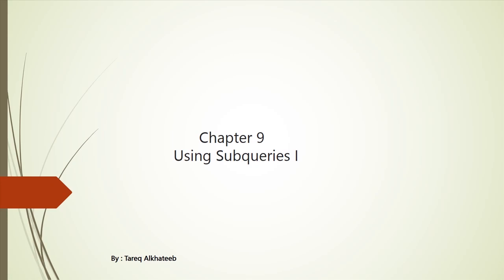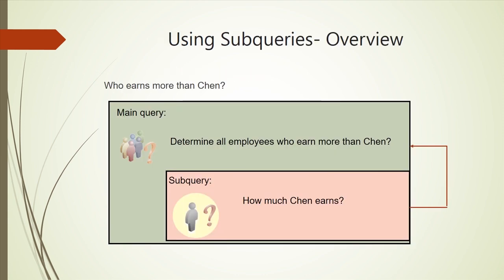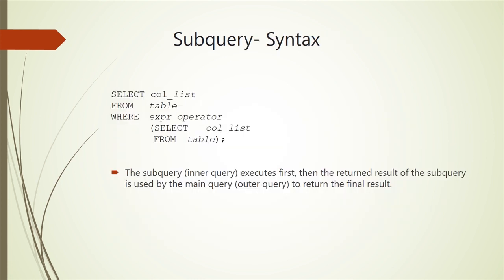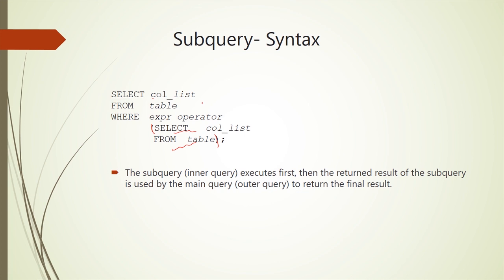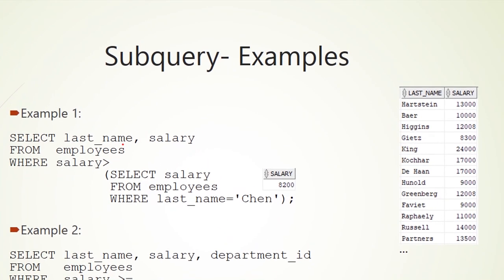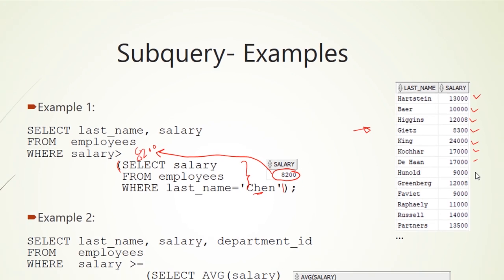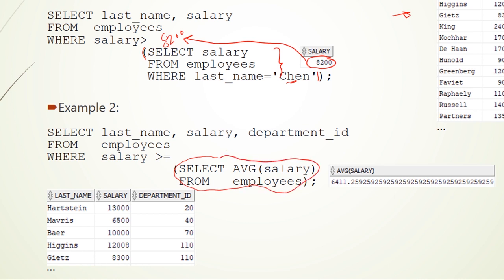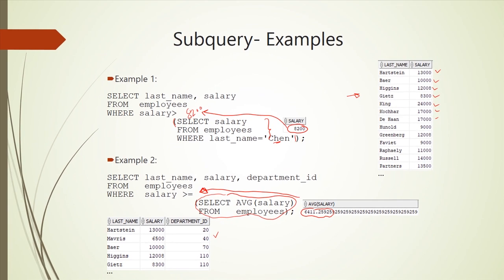Oracle SQL Using SubQuery Part 1 - Lesson 74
in this lesson you will learn how to write sub query statement in oracle SQL.

you can access the full Oracle SQL fundamental lessons using the following channel playlist link: